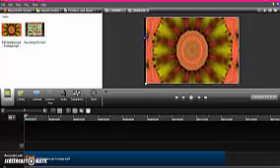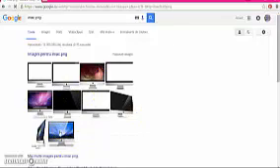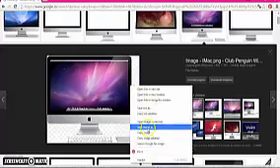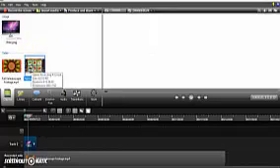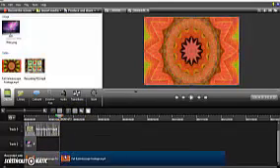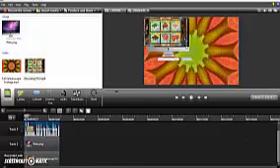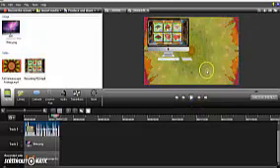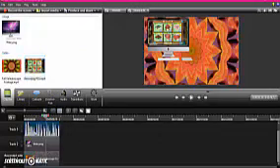Insert a video running on other video FOR WINDOWS TOO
kaleidoscope from gabrielle marie

Don't know who I am
I love to edit and make tutorials about editing and more youtube things and sometimes beauty and decorations videos.
I make tutorials for the people who have windows to show to the youtube begginers how you can edit like a pro,without FCPX or Imovie,but with PowerDirector or Camtasia Studio that are for windows.I hope you will subscribe and ebjoy my videos